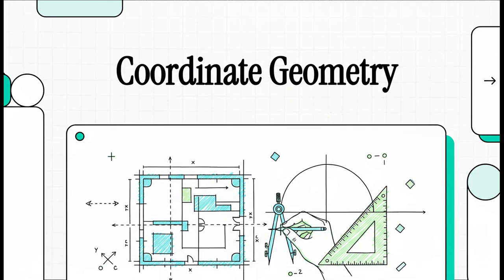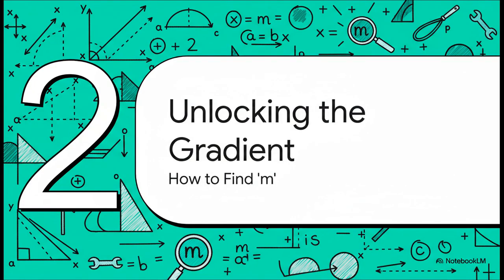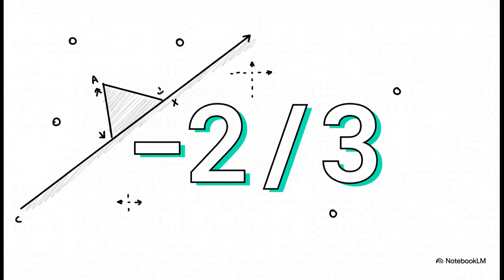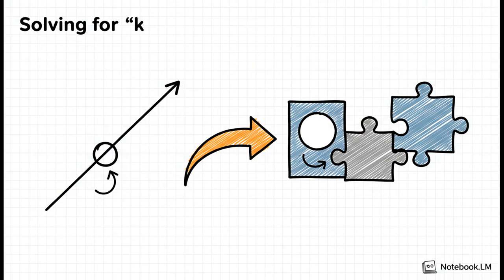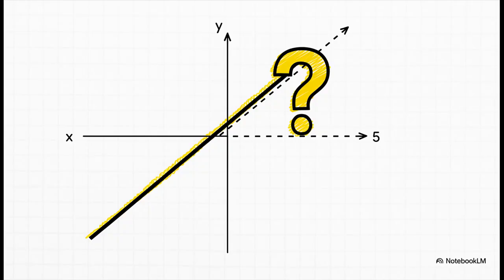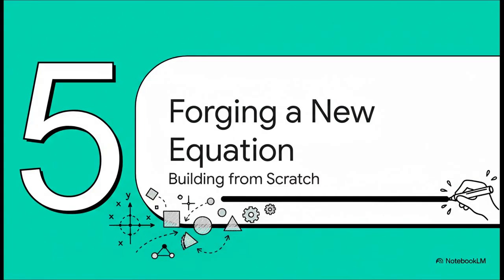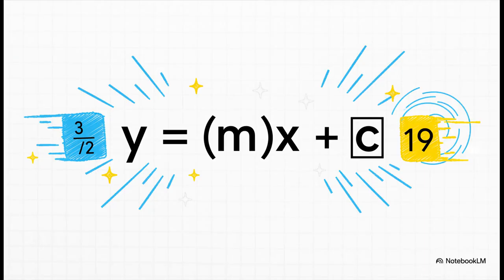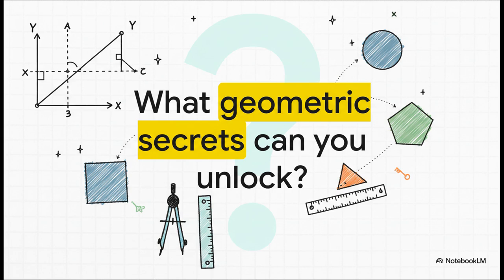Coordinate Geometry | video 4| mathematics | O Level IGCSE | easy method discussed with example